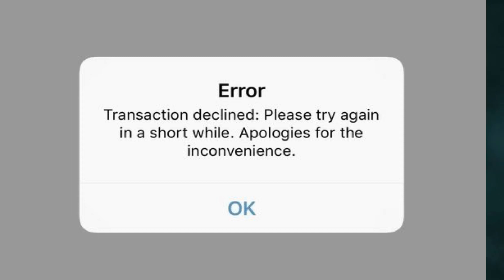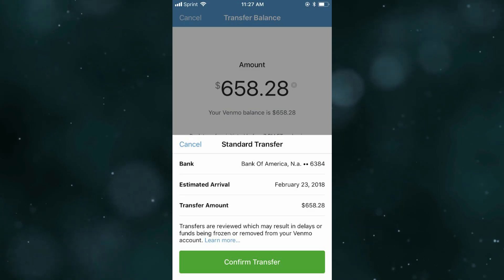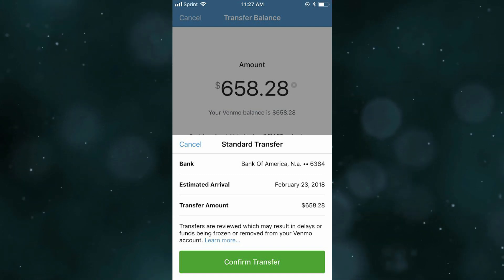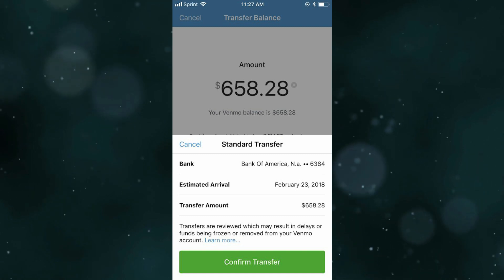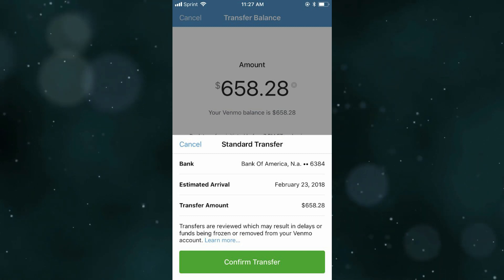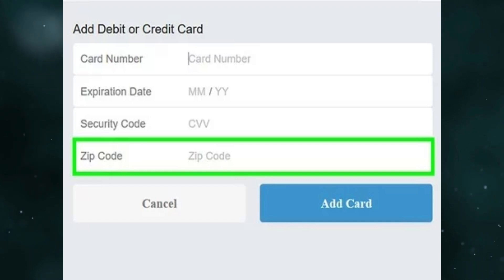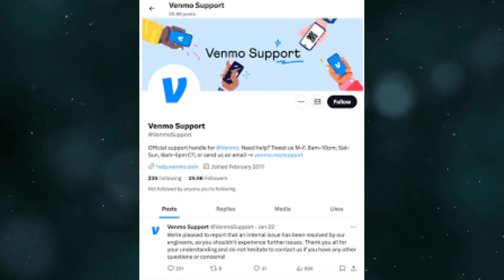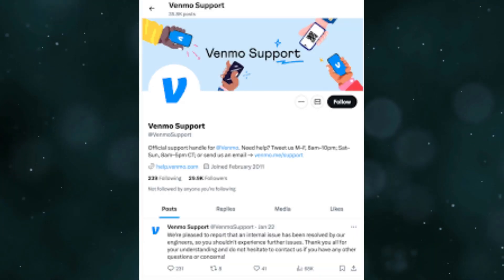How To Fix Error Transaction Decline In Venmo | Easy Guide 2024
How To Fix Error Transaction Decline In Venmo

Experiencing a transaction decline on Venmo? Watch this easy guide to learn how to fix the error and get your payments processed smoothly. Find out what to do when your Venmo payment is declined, and if you can cancel a Venmo payment.